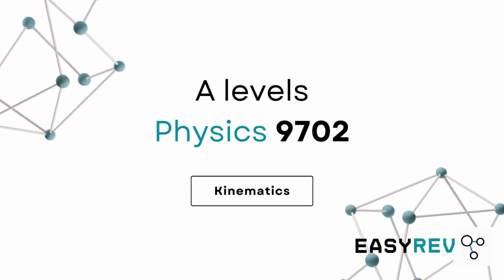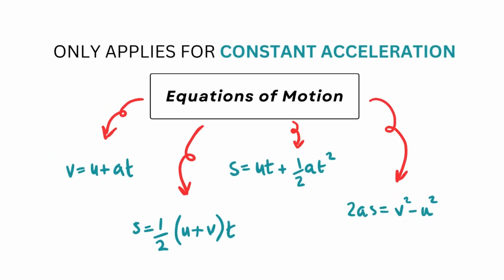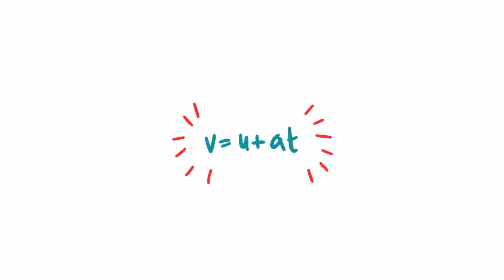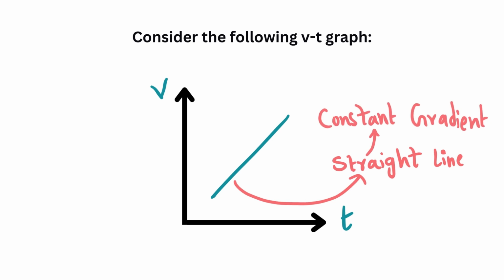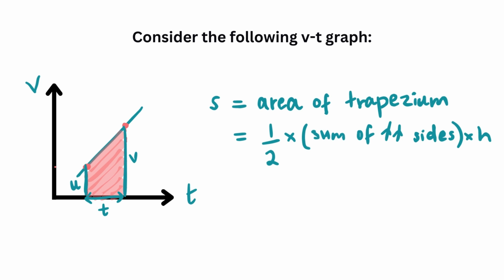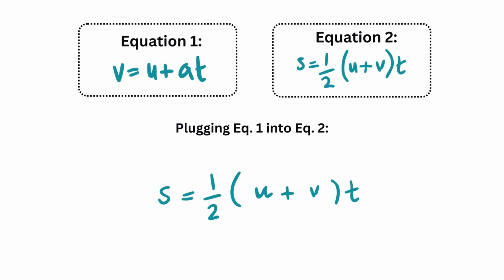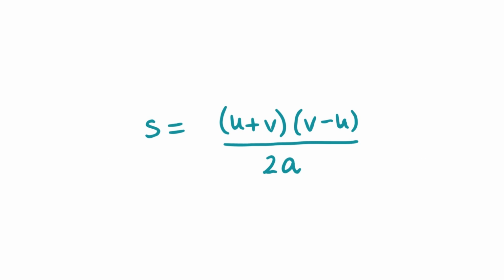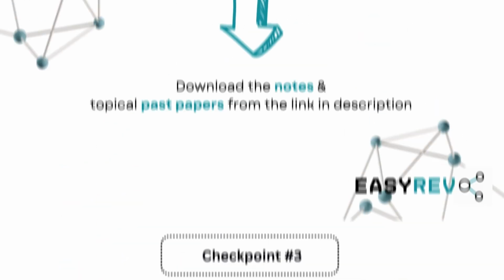Equations of motion (SUVAT formulas) | As Physics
Derivation of SUVAT formulas used in questions related to the case of constant acceleration. As Level Physics.